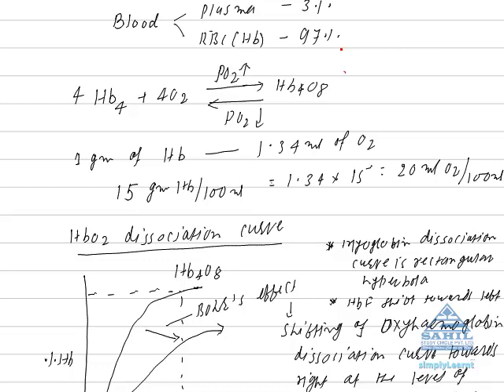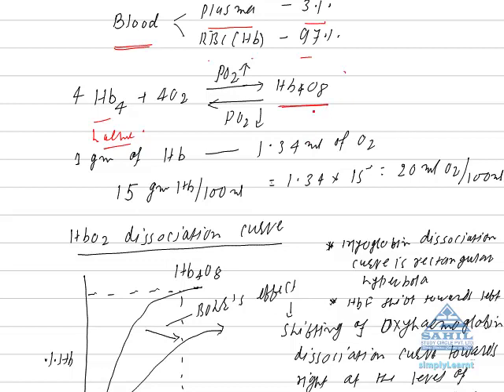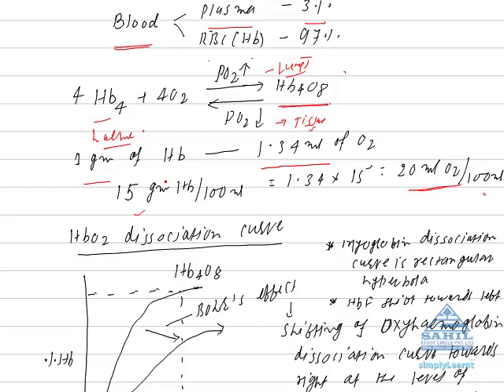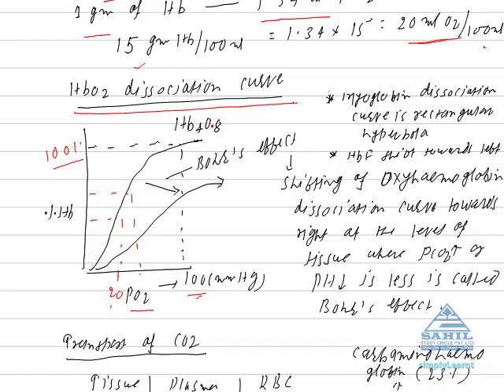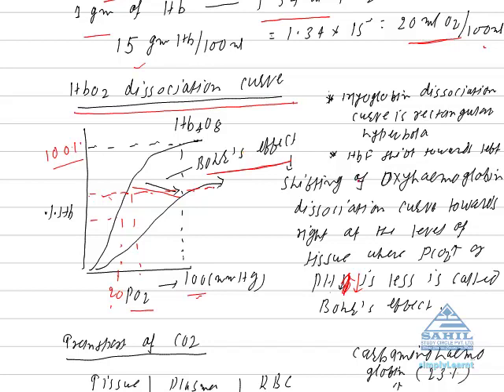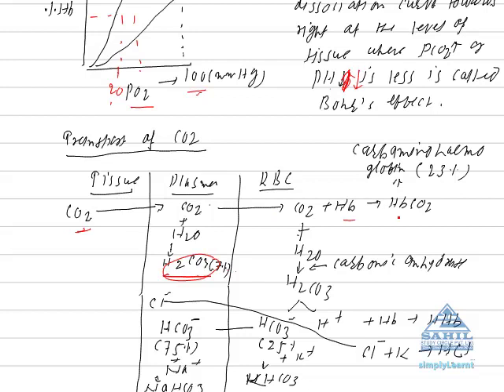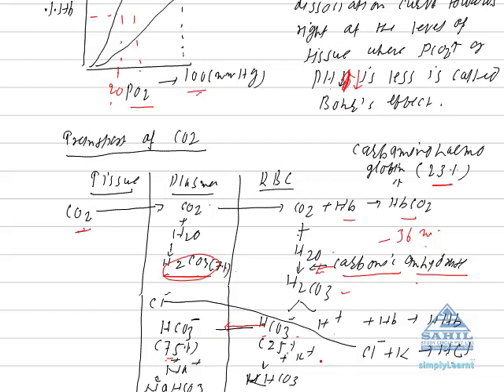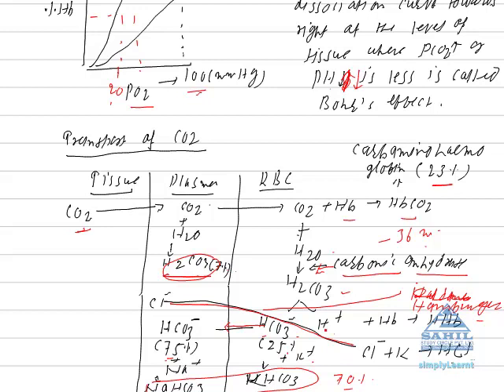Respiration in animals at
This video briefly describes all the important topics of Respiration in animals that is asked in various entrance examinations like AIPMT, DPMT, AFMC, Manipal etc. This video has been created jointly by SimplyLearnt and Sahil study circle to enable students to crack the entrance